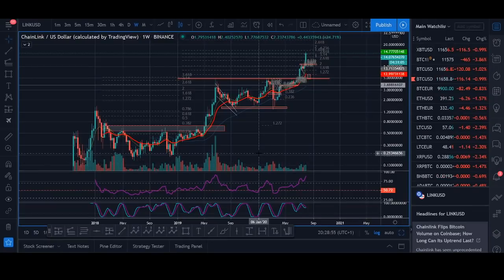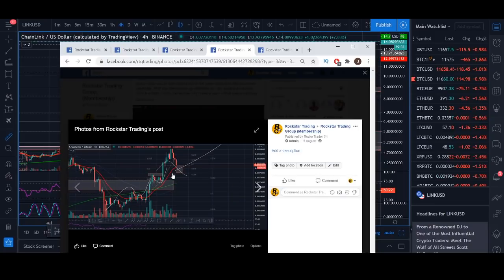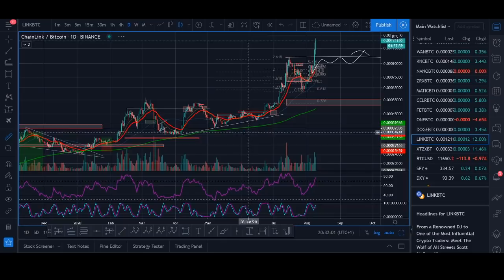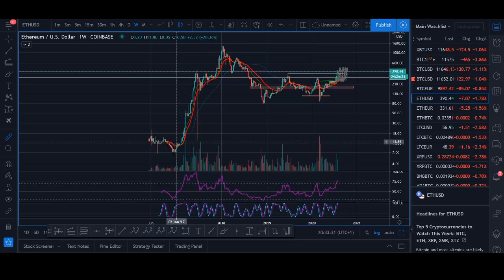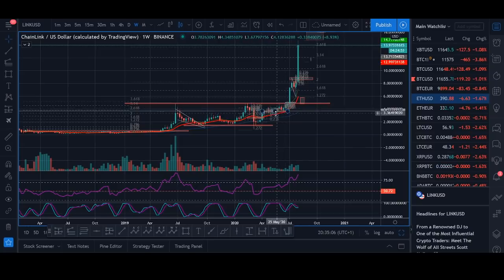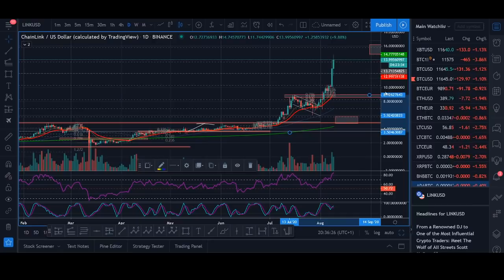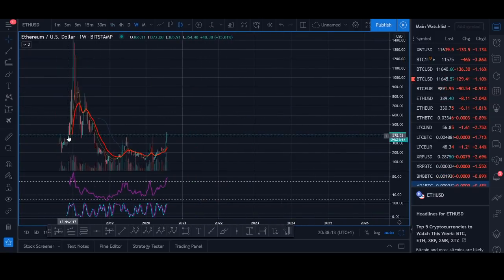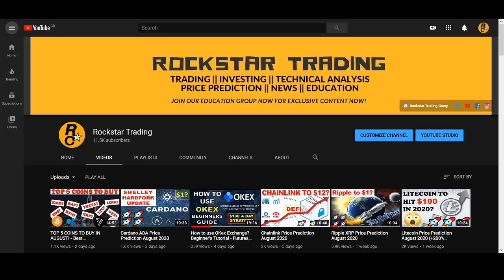Chainlink Price Discovery to $20/$50/$100? - Link Price Prediction 2020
♥ BTC: 17isdB1axM3VB4w6kT4w53Kh7SHE24MeBv
♥ ETH: 0xb35c7a69c0f1aed0e017bf3f2e335868d82b01ef
♥ LTC: LayvBFb9dntcSsQrb8dKoWqd4B4mL8sooK

Regards,
Rocko